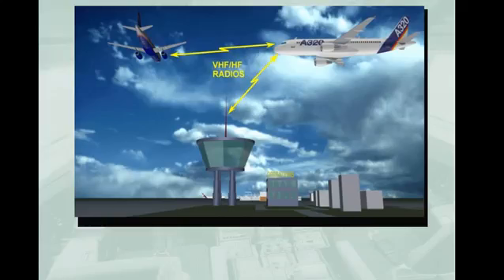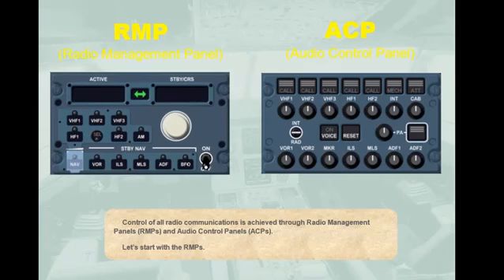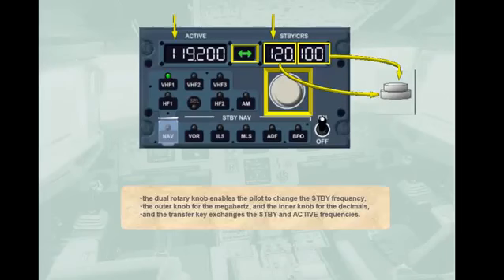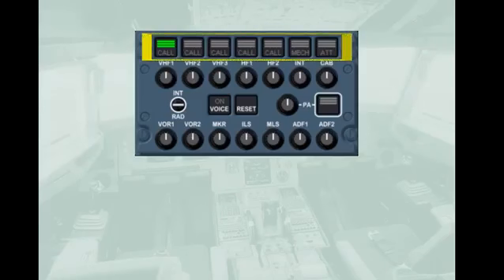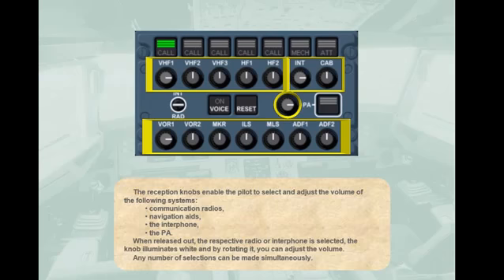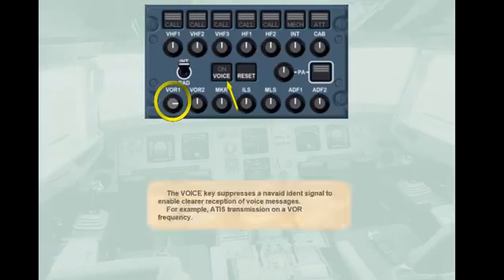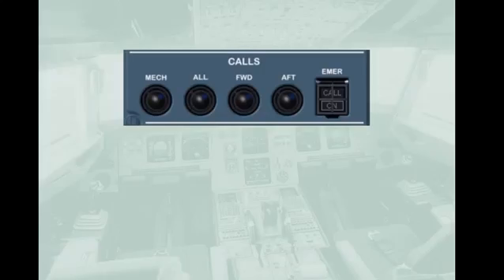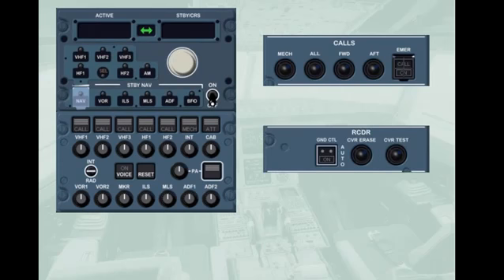Communications System Presentation CBT A320